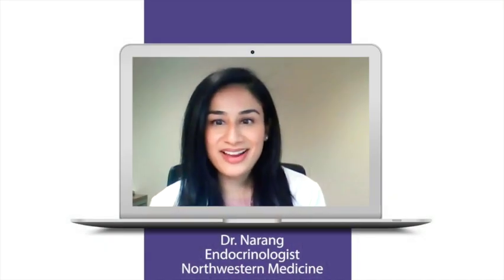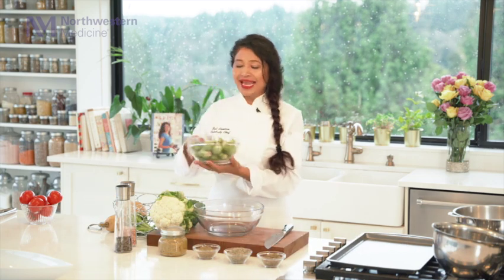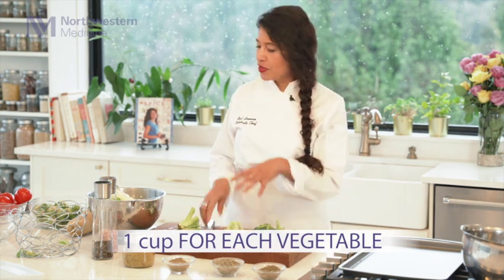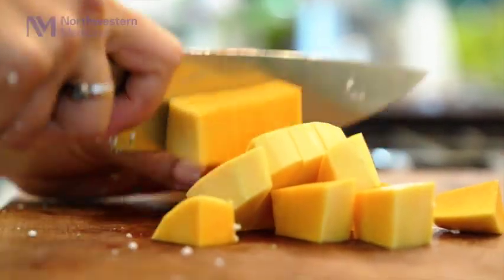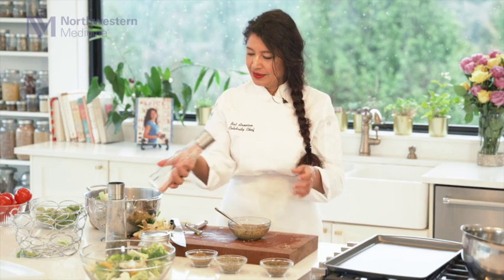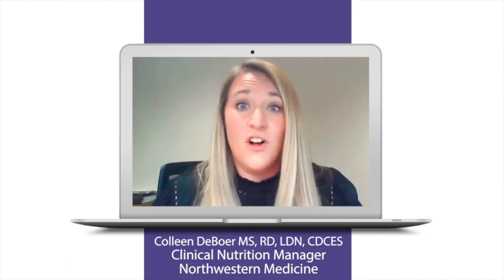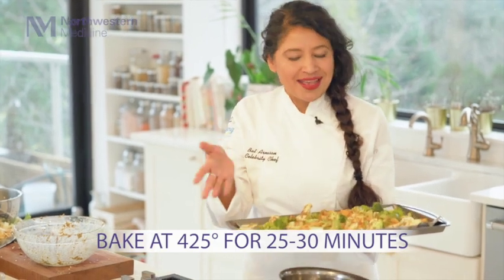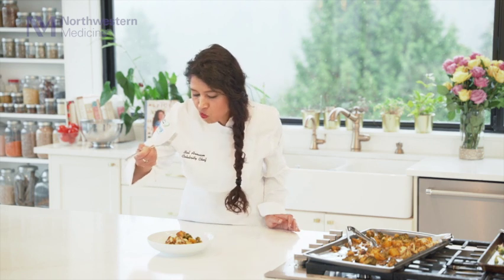Healthy Cooking Series: Roasted Vegetables